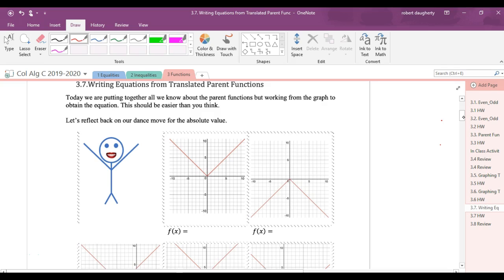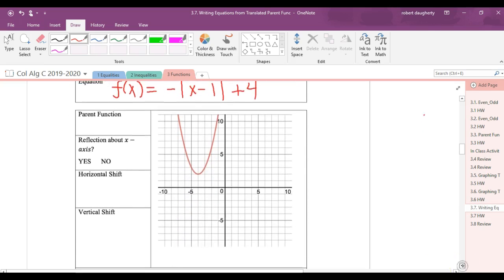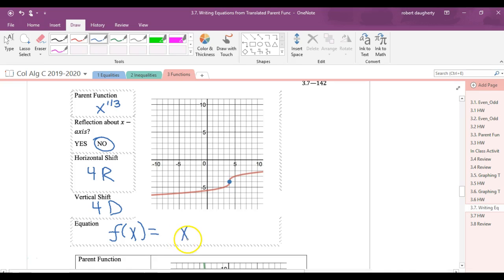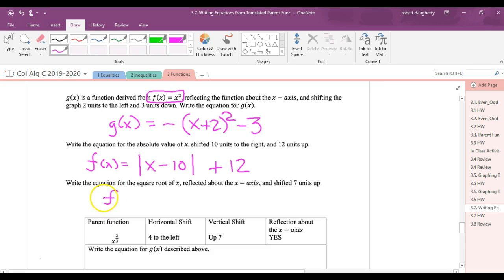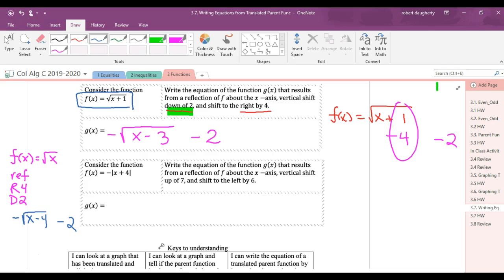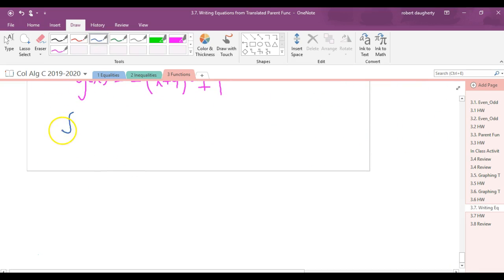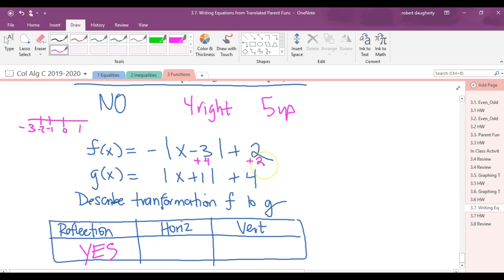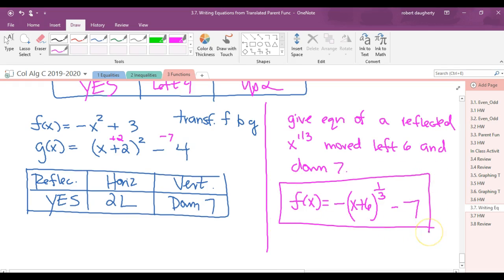Col Alg 3.7 Writing Eqns of Translated Parent Fcns